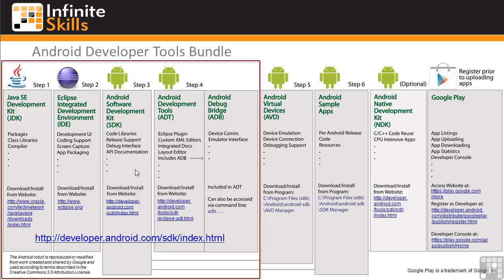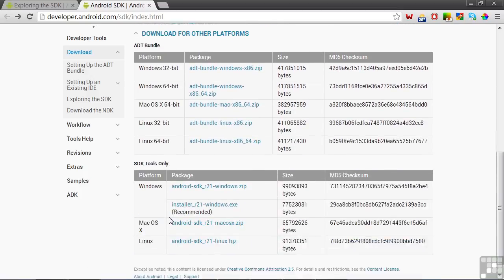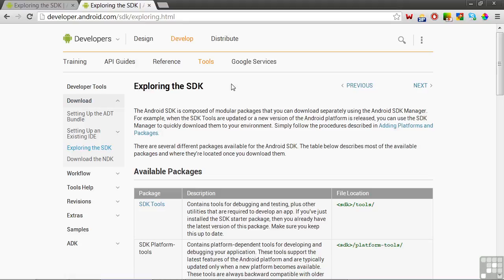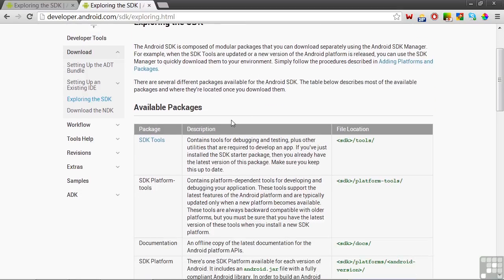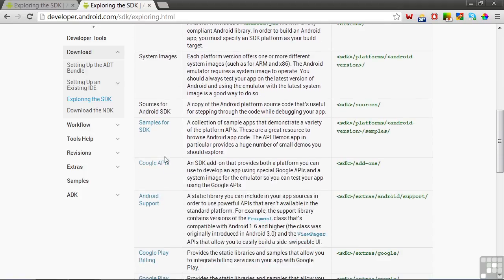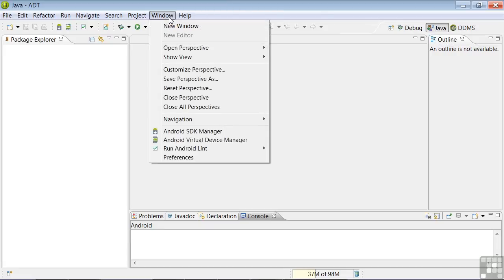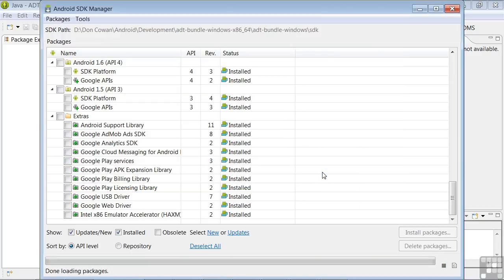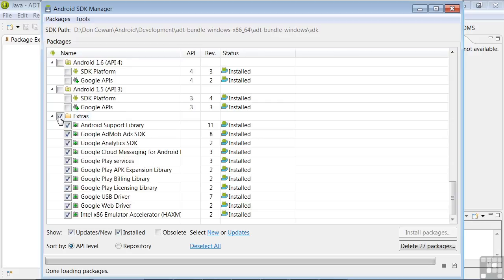InLaApr 02 0208 3